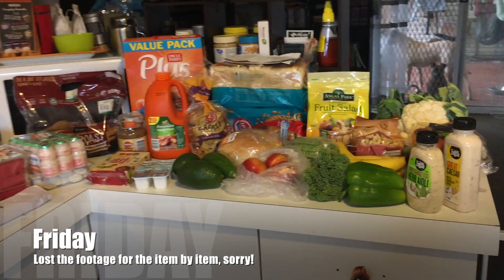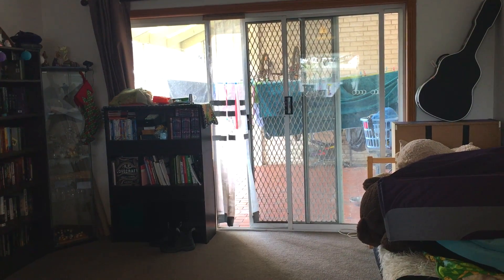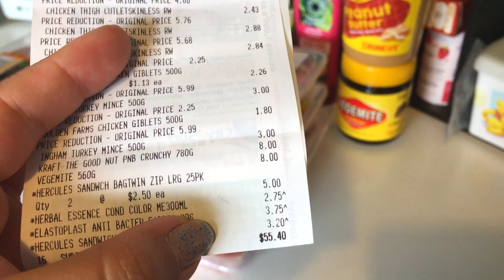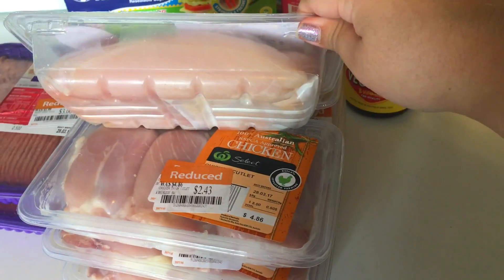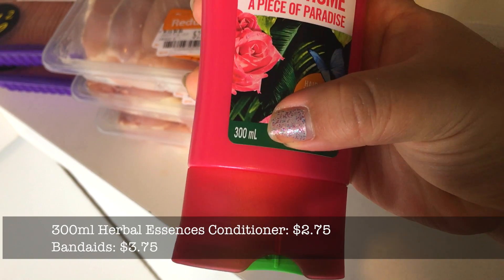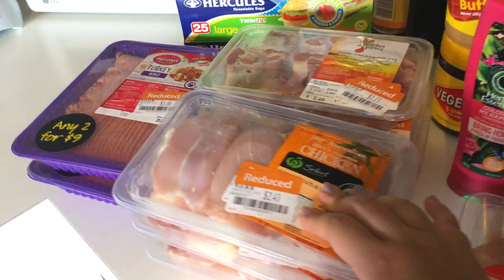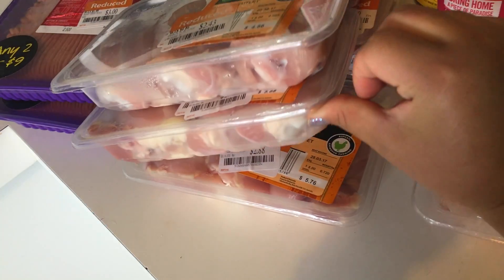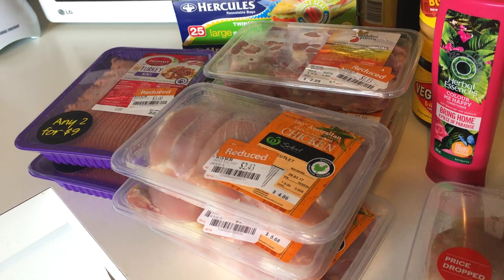Grocery Budgeting Mar 22 - 28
Please watch in 1080p HD! Welcome to our weekly grocery budgeting.

- a mum of 6 furry children: Mao (11), Adam (8), Wilfred (5), Tilly (4), Alfie (2) and Tao (2)
- a full time online uni student, studying HR and OHS
- a part time AirBnB host
- a full time Mrs Moose to my Mr Moose!

Footage taken with: iPhone 6S+